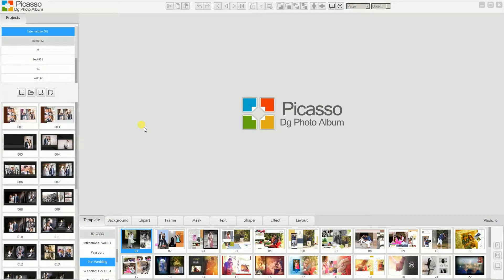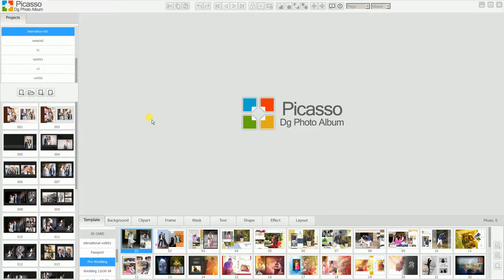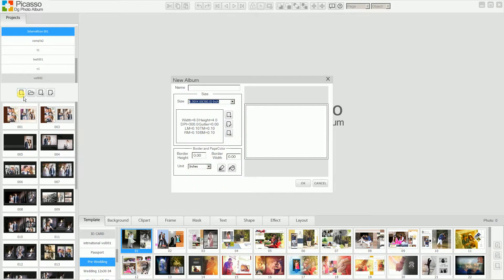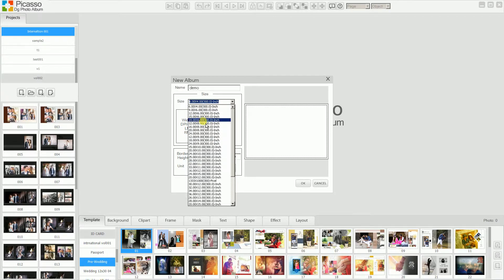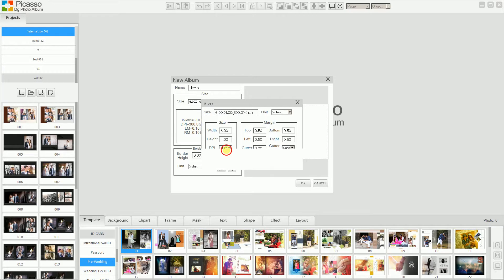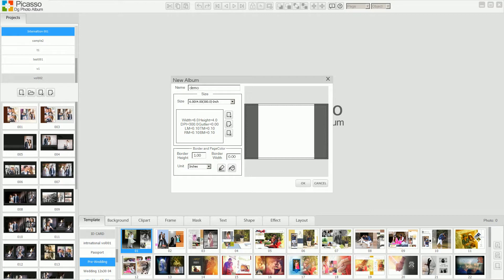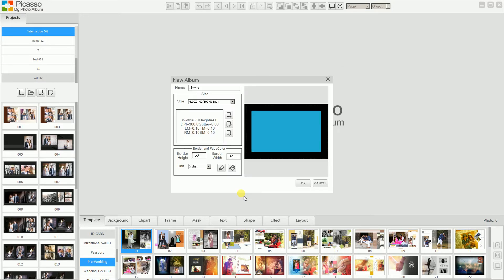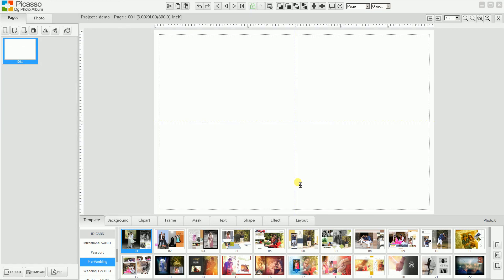Picasso dg photo album Introduction and new project creation with any size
Picasso dg photo album Software Introduction and new project creation with any size.
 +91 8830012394